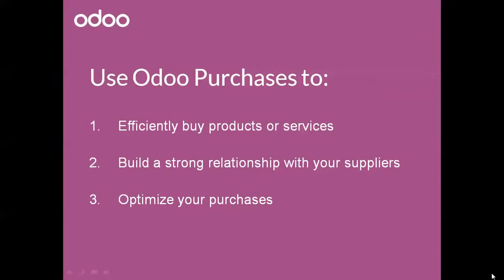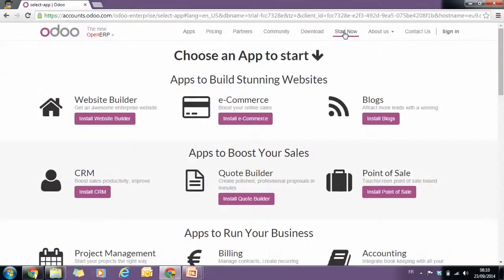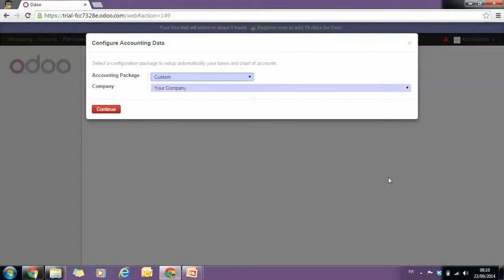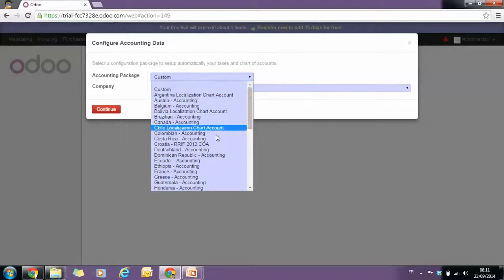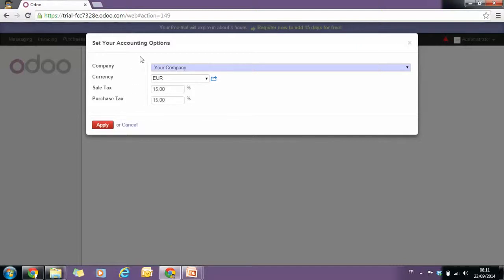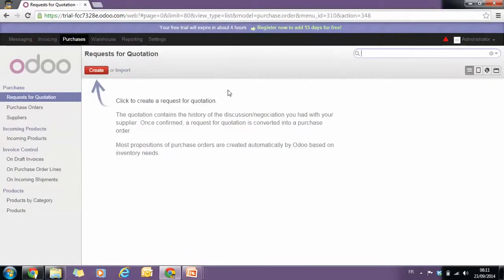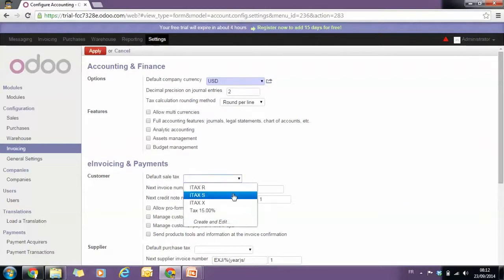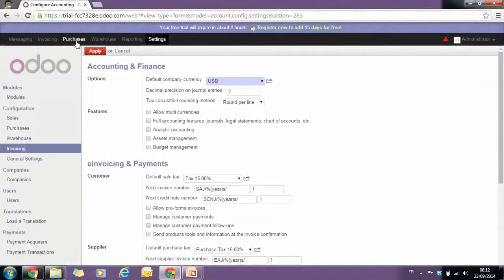Purchase - Start with Odoo Purchase in odoo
how to Start with Odoo Purchase in odoo